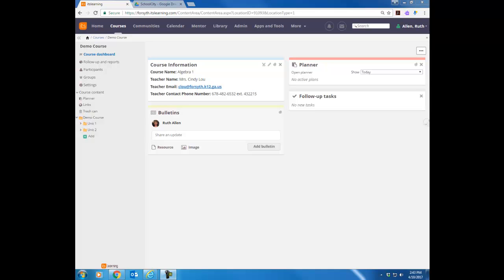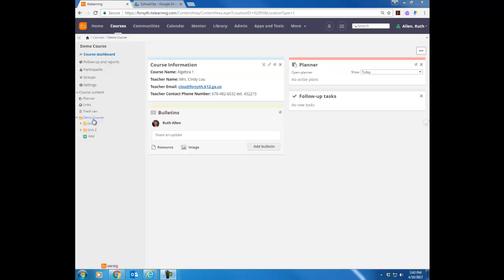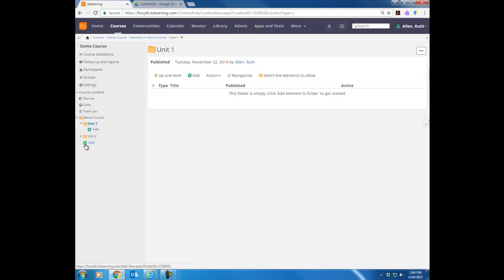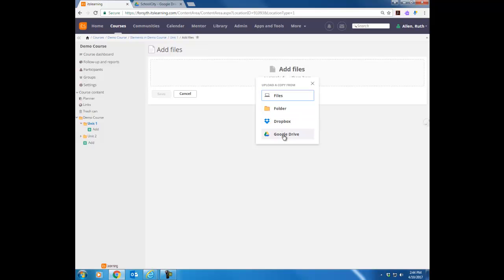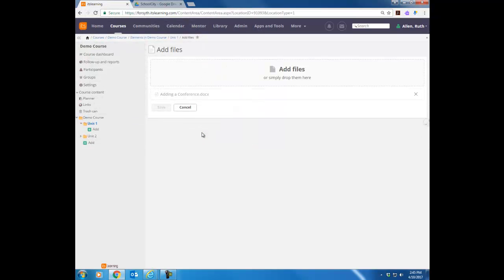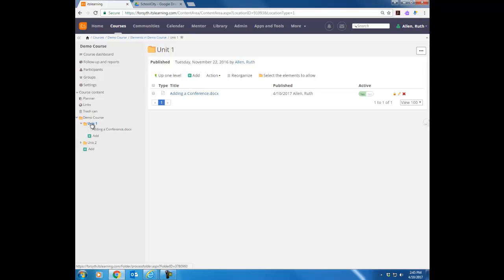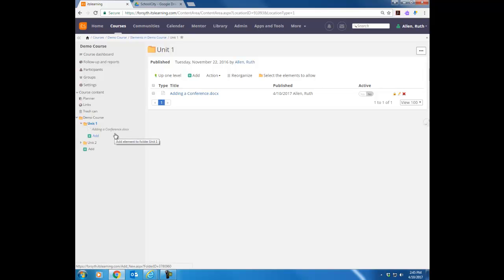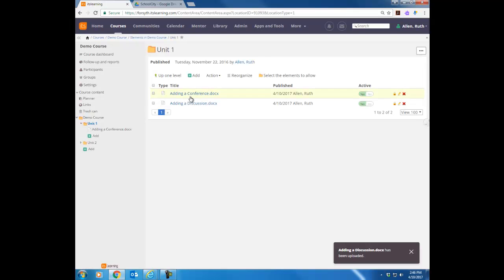Adding Files to itslearning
How to add files to an itslearning course